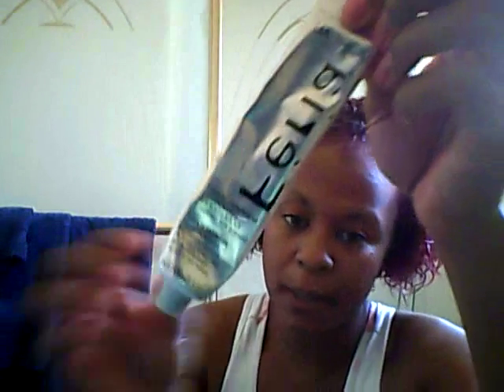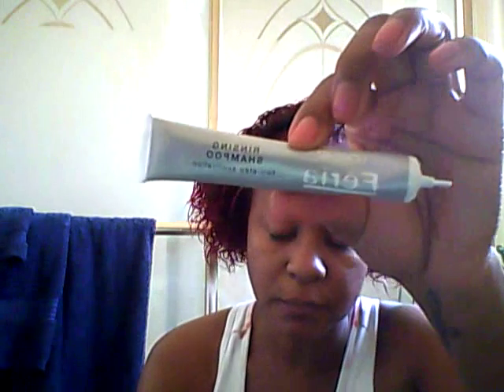PT 2 OF HOW I DYE MY HAIR RED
OneBonney here with how I dye my hair...

The color I used was "Ruby Rush" R68  by L'oreal Paris Feria

 L'oreal Technique Excellence HI Color Highlights
Color: "Magenta"

I used Salon Care Professional30-volume clear.

These two items I bought from Sally's.

Please keep in mind this color will stain clothes and towels.